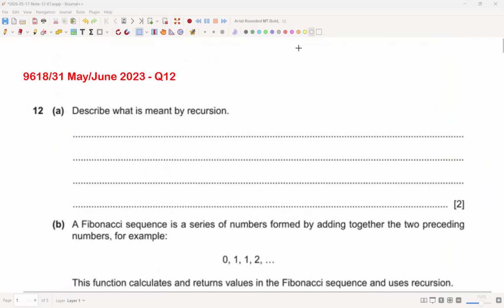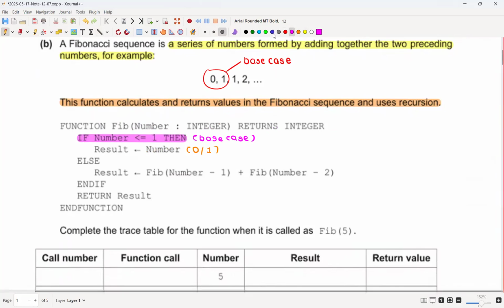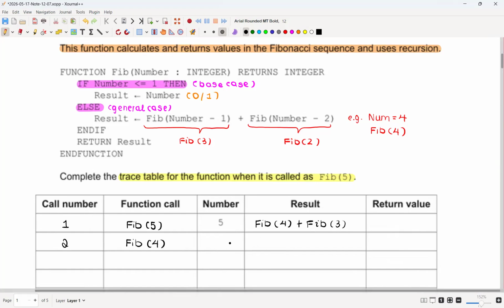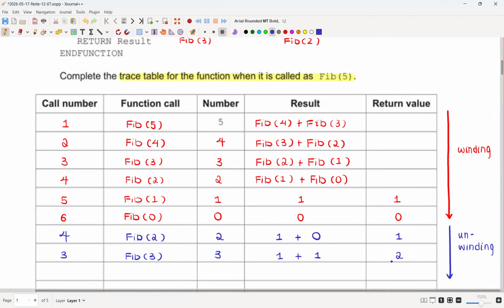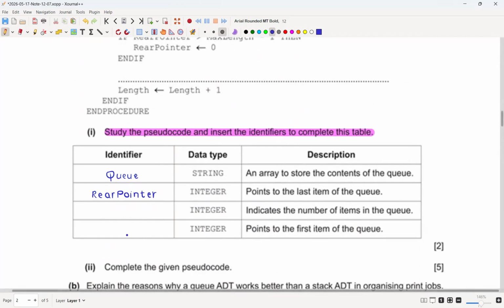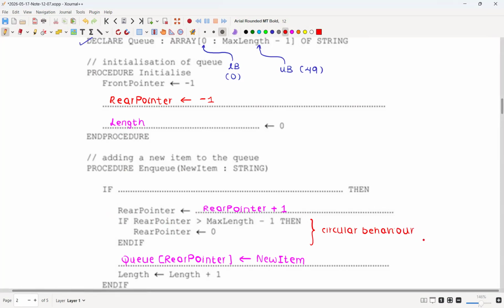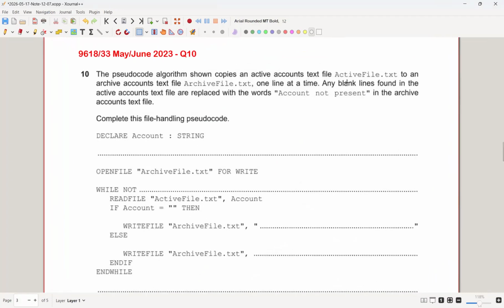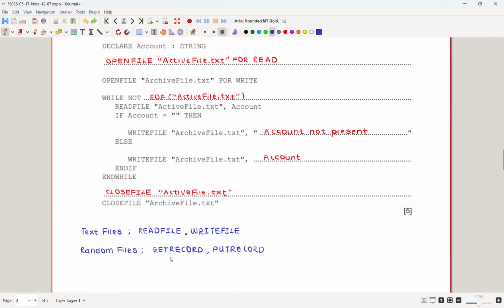Recursion Tracing, Queues & Files Pseudocode | Unit 19 | CIE A2 CS 9618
0:00 Definition of Recursion
2:25 Recursive Trace Table
15:21 Circular Queue Pseudocode
27:38 Text Files in Pseudocode